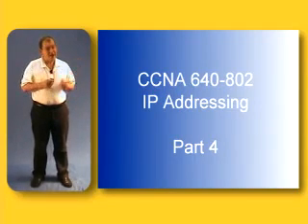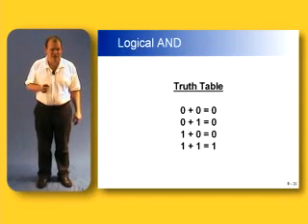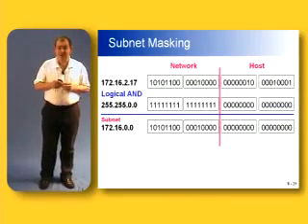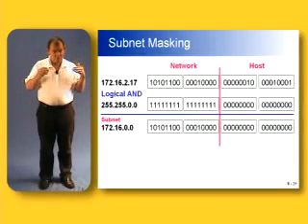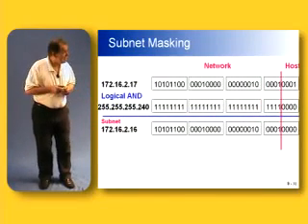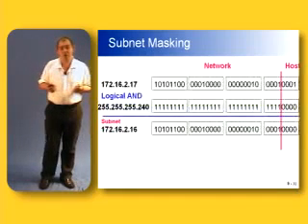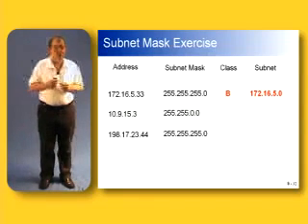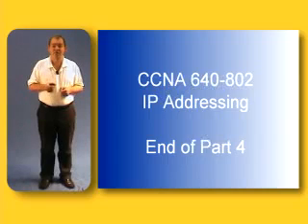Cisco Training CCNA IP Addressing Part 4 of 5 360p